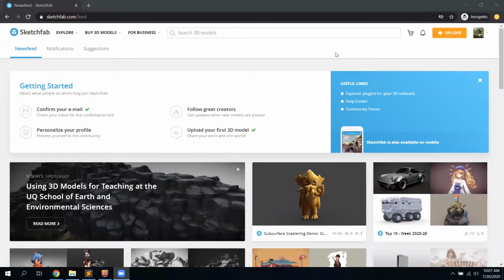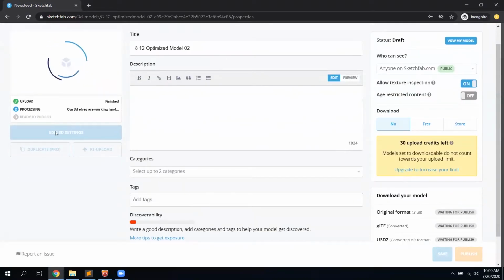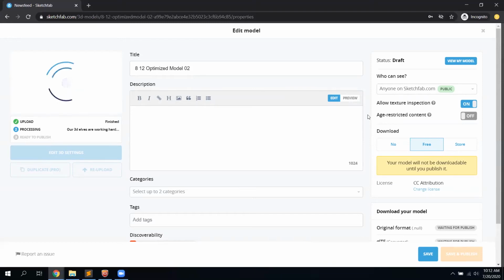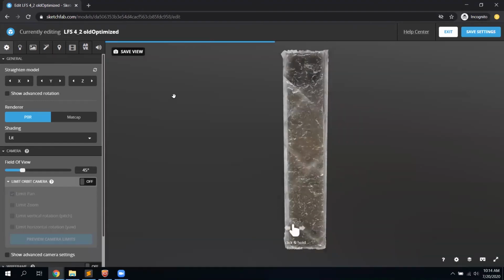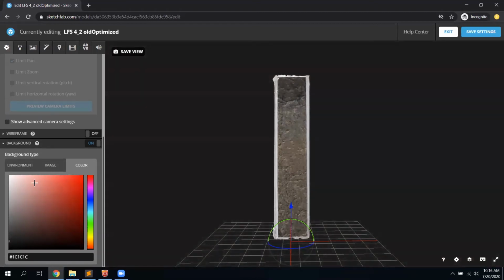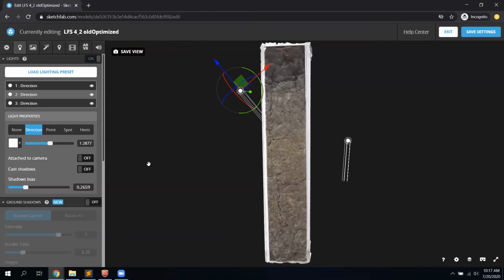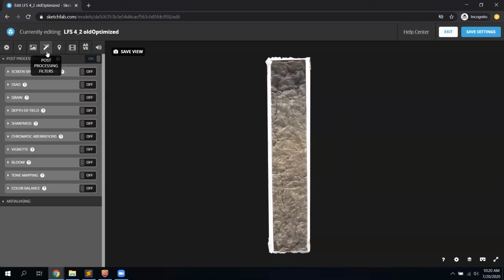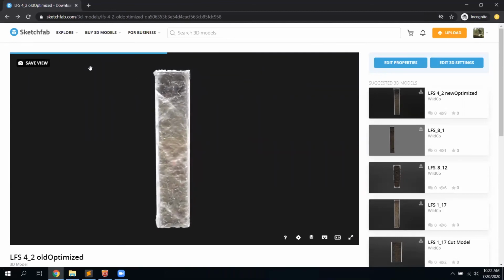Photogrammetry Training - Sketchfab Upload